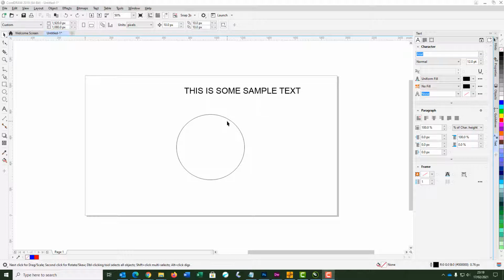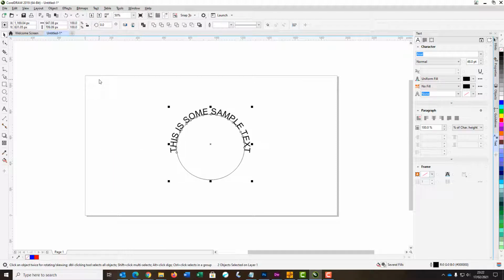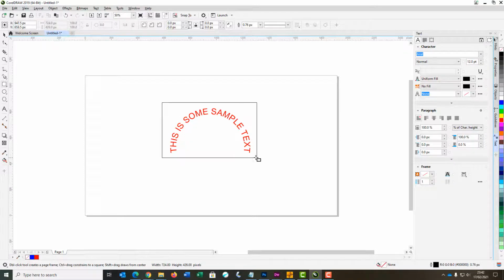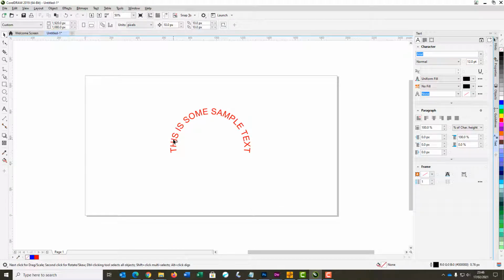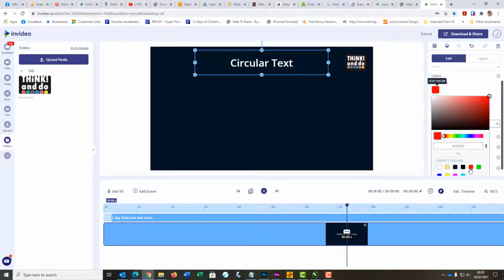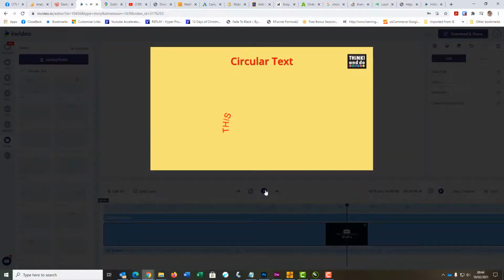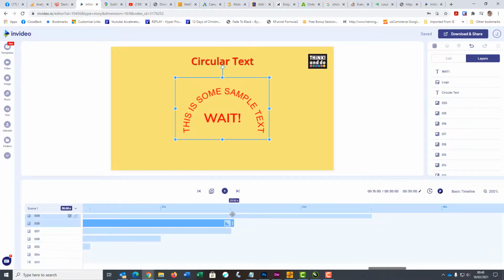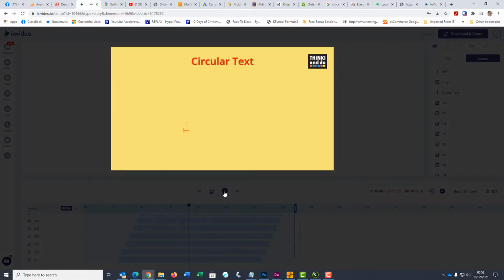Inspired by InVideo Tutorial 18th February 2021 How to create Circular Text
My tutorial on how to create circular text in InVideo with a bit of help from a vector editing program that supports Text to Path, Breaking up Text and exporting transparent pngs.